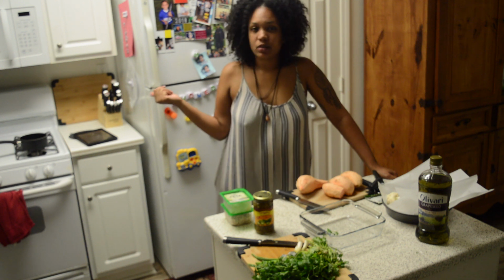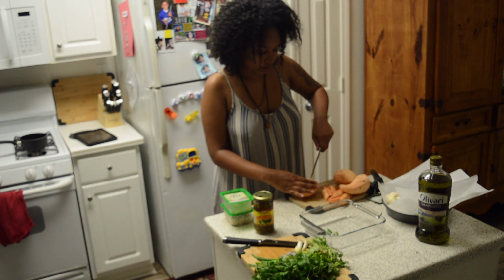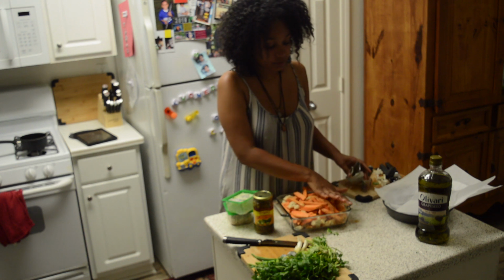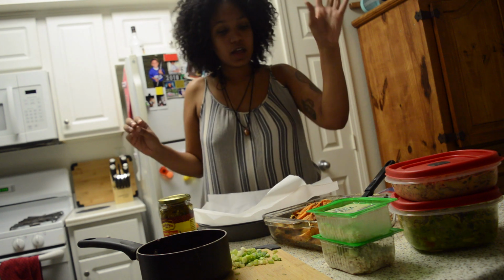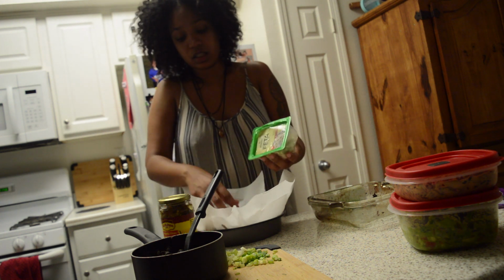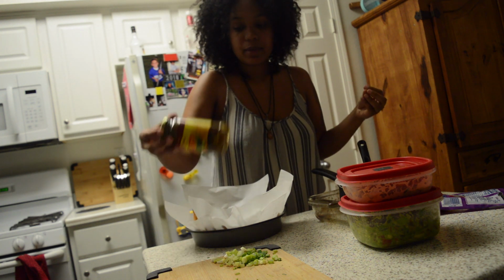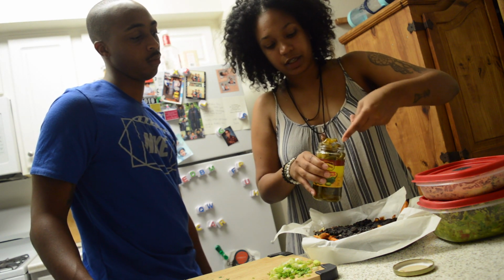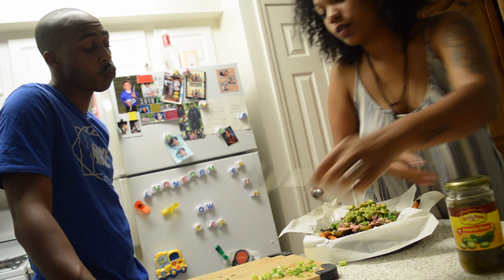Loaded Sweet Potato Nachos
Today I show you how I made these delicious loaded nachos! You can add any toppings you like and substitute with your favorites.

Ingredients:
Sweet Potatoes
Cauliflower
Black beans
Cheese
Grapeseed oil
Nacho seasoning
Guacamole
Slaw
Jalapeños
Cilantro
Green Onion